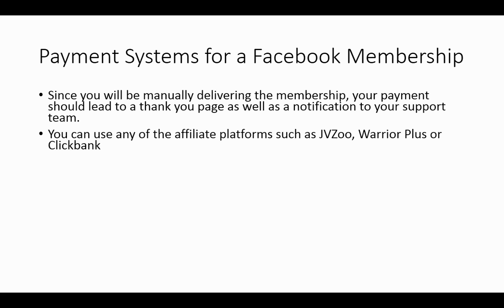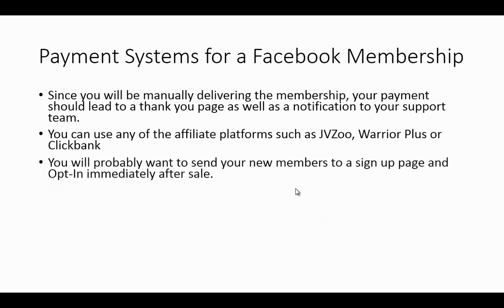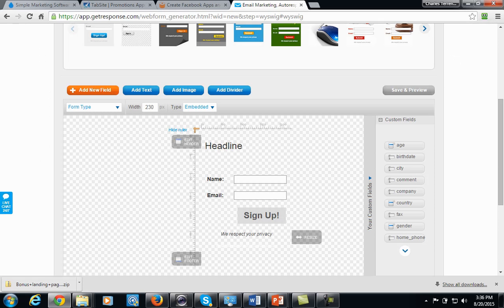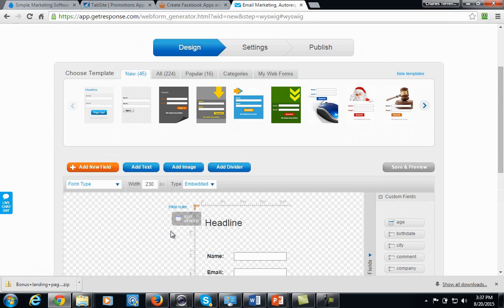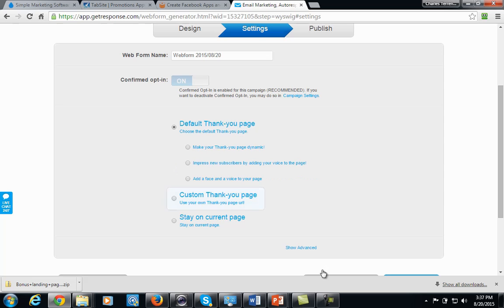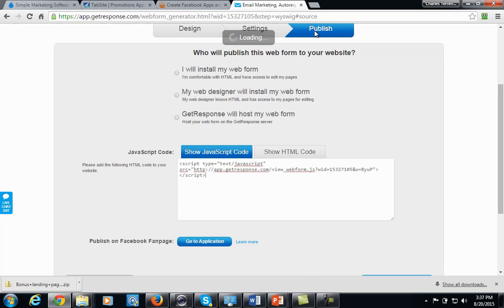Facebook Monetization strategy Part 6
Aizen Power: The natural way to improve your erections and boost your libido. Aizen Power: The natural way to improve your erections and boost your libido.